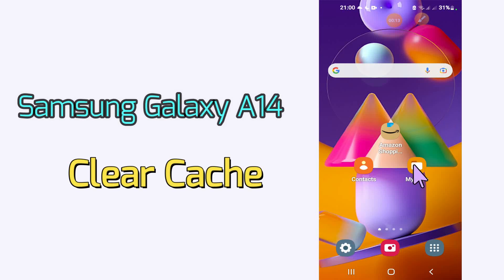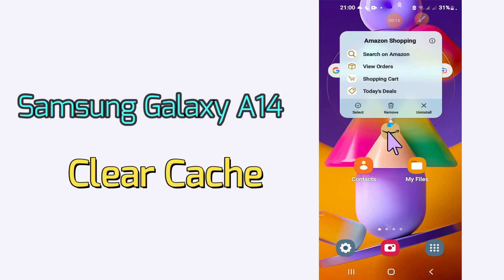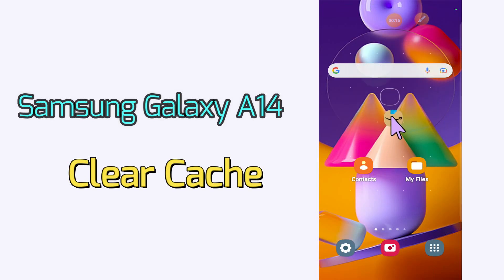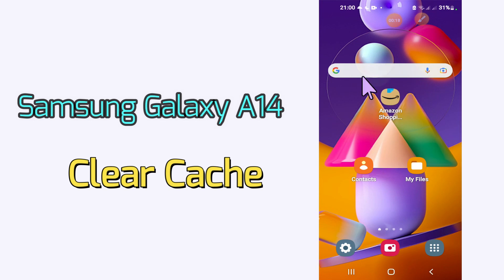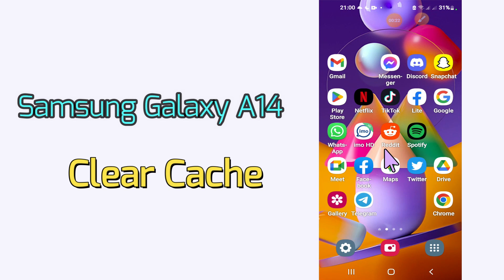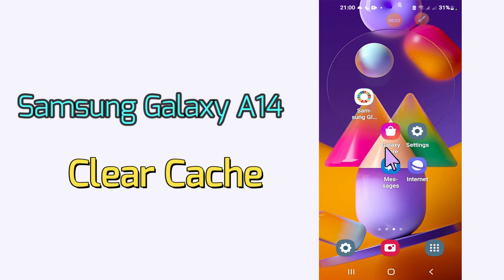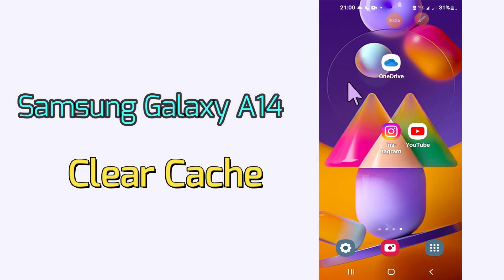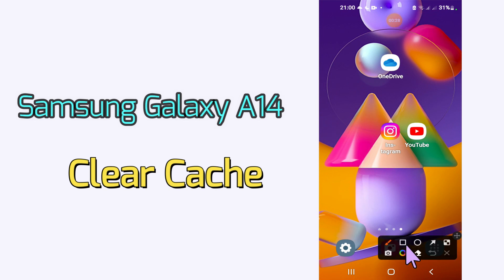Samsung Galaxy A14 How to Clear Cache || How to Delete Junk Files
Samsung Galaxy A14 How to Clear Cache